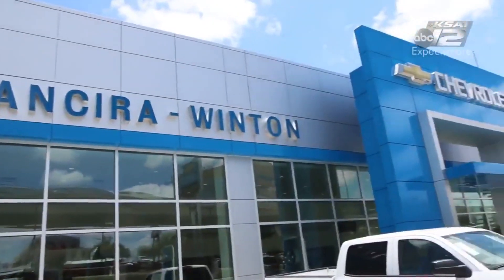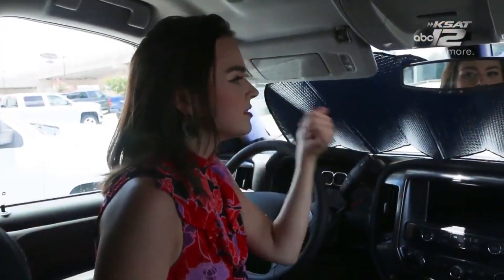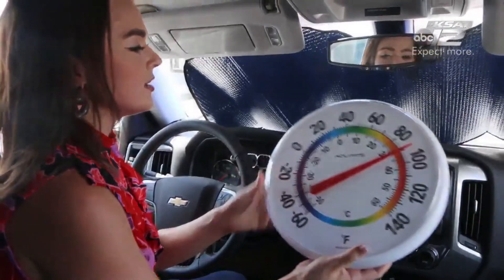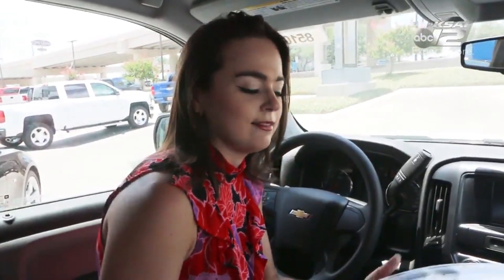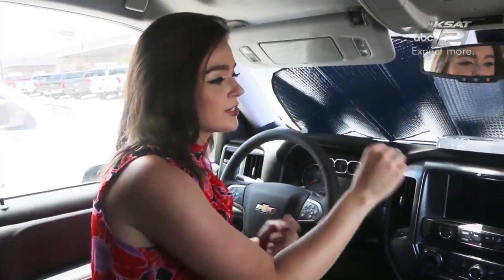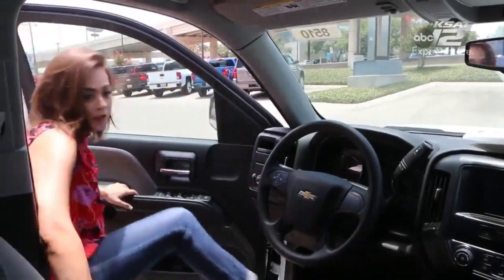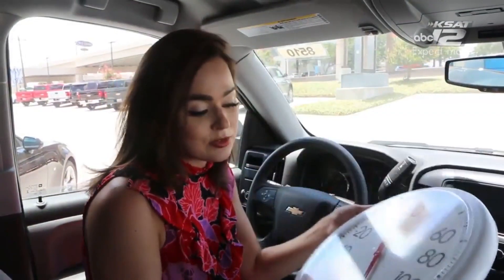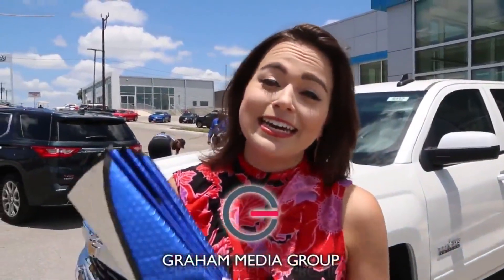Kaiti Blake Tests How Hot a Car Can Get Without a Sunshade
Kaiti Blake tests sunshades to see how much of a difference they make when it comes to keeping your car cooler in the heat.